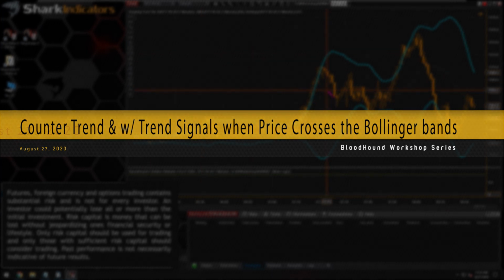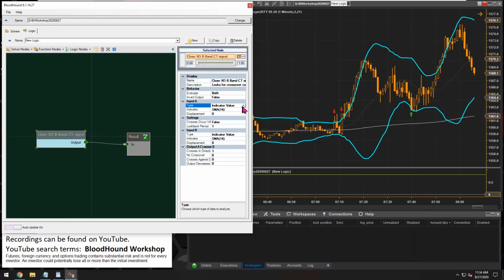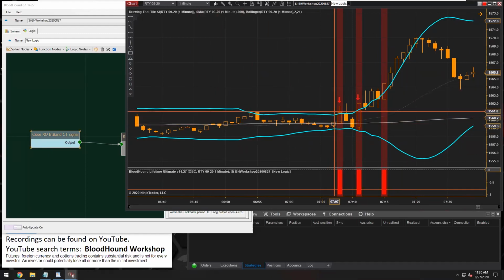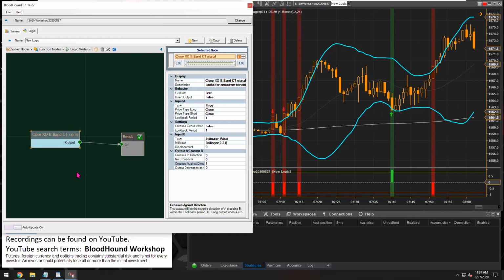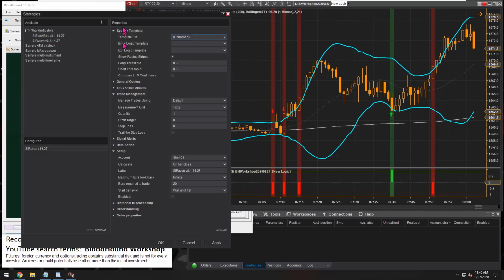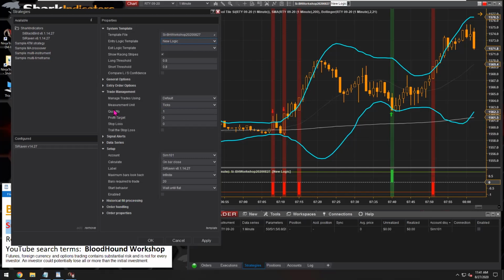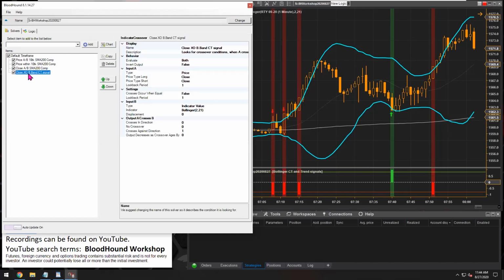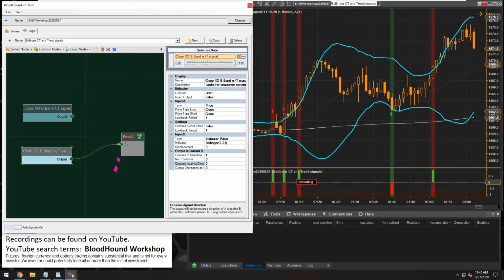BloodHound - Counter Trend & w/ Trend Signals when Price Crosses the Bollinger bands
This example builds two Crossover solvers to generate signals in opposite directions.  The first Crossover solver generates a long signal when the closing price crosses below the lower Bollinger band.  And, a short signal when price crosses above the upper Bollinger band.
The second Crossover solver generates a long signal when the closing price crosses above the upper Bollinger band.  And, a short signal when price crosses below the lower Bollinger band.